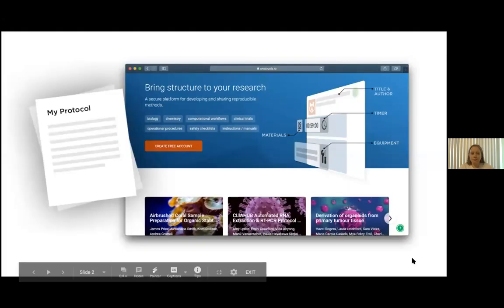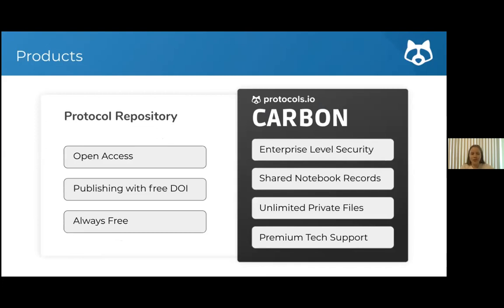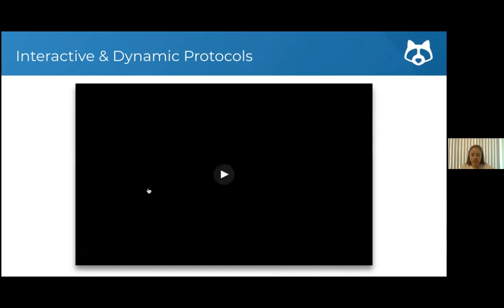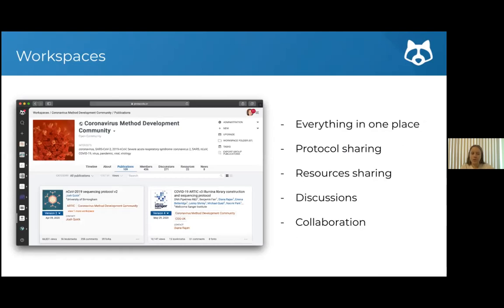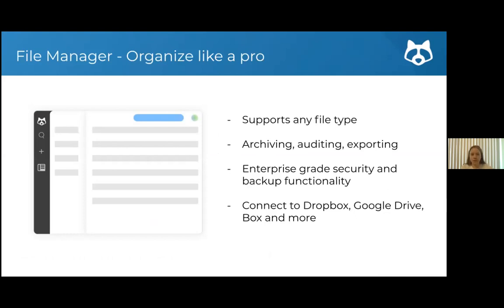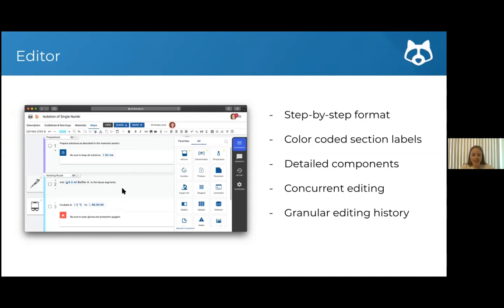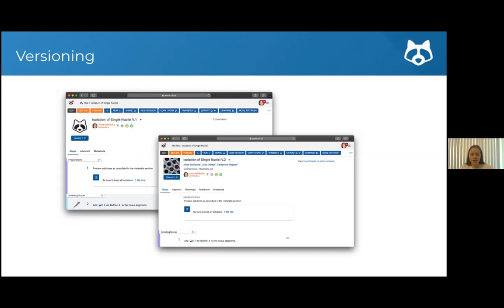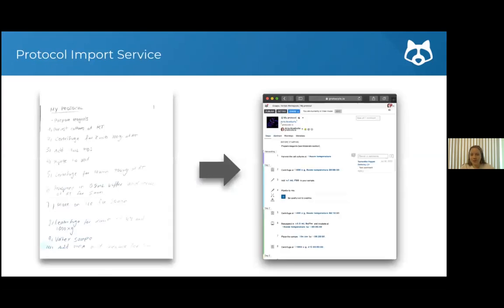How to bring structure to your research with protocols.io